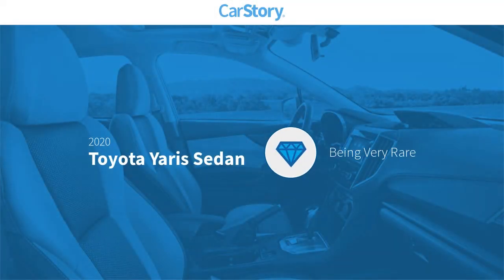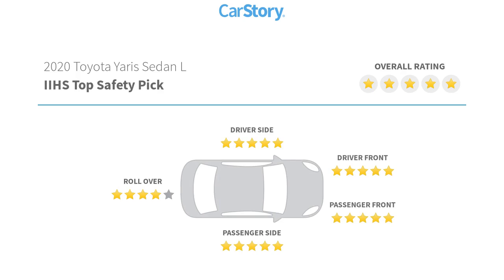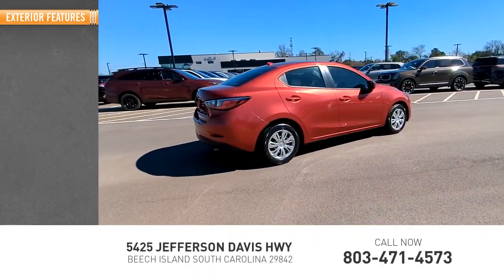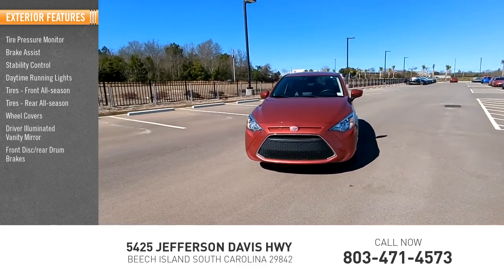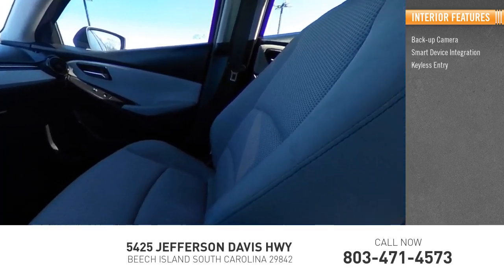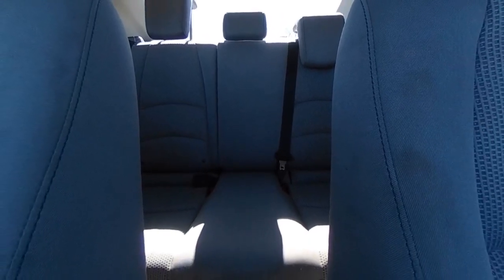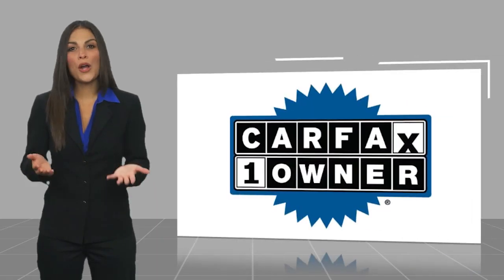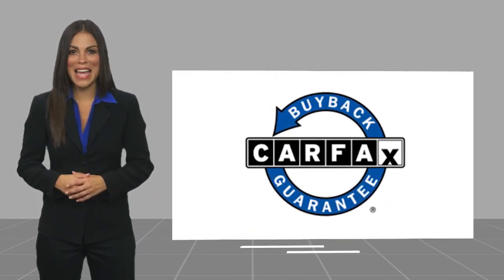2020 Toyota Yaris Sedan K11509B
2020 Toyota Yaris Sedan L

Clean CARFAX. 2020 Toyota Yaris L Pulse CARFAX One-Owner.This Yaris L includes 6 Speakers, ABS brakes, Air Conditioning, AM/FM radio: SiriusXM, Apple CarPlay/Android Auto, Brake assist, Bumpers: body-color, Driver door bin, Driver vanity mirror, Dual front impact airbags, Dual front side impact airbags, Electronic Stability Control, Exterior Parking Camera Rear, Fabric Seat Trim, Front anti-roll bar, Front Bucket Seats, Front wheel independent suspension, Illuminated entry, Low tire pressure warning, Occupant sensing airbag, Outside temperature display, Overhead airbag, Panic alarm, Passenger door bin, Passenger vanity mirror, Power door mirrors, Power steering, Power windows, Radio: Touchscreen Display Audio, Rear window defroster, Remote keyless entry, Speed control, Speed-sensing steering, Split folding rear seat, Sport Front Bucket Seats, Steering wheel mounted audio controls, Tachometer, Telescoping steering wheel, Tilt steering wheel, Traction control, Trip computer, Variably intermittent wipers, and Wheels: 15 x 5.5 Steel . While every effort has been made to ensure display of accurate data, the vehicle listings within this web site may not reflect all accurate vehicle items. All Inventory listed is subject to prior sale. The vehicle photo displayed may be an example only. Pricing throughout the web site does not include any options that may have been installed at the dealership. Please see the dealer for details. Vehicles may be in transit or currently in production. Some vehicles are shown with optional equipment. See the actual vehicle for complete accuracy of features, options & pricing. Because of the numerous possible combinations of vehicle models, styles, colors and options, the vehicle pictures on this site may not match your vehicle exactly; however, it will match as closely as possible. Some vehicle images shown are stock photos and may not reflect your exact choice of vehicle, color, trim and specification. Not responsible for pricing or typographical errors. Virtual Inventory, Available Configurations and In-Transit inventory contains vehicles that have not actually been manufactured. These vehicles show consumers sample vehicles that may be available. Pricing, Options, Color, and other data pertaining to these vehicles are provided for example only. All information pertaining to these vehicles should be independently verified through the dealer.90 DAYS TIL FIRST PAYMENT AVAILABLE ON PRE-OWNED CARS AND HOME DELIVERY UP TO 100 MILES. W.A.C. SEE DEALER FOR DETAILS. *Price excludes tax, tag, title, and electronic filing fee, as well as market adjustment and $599.50 Closing Fee. A copy of the advertisement must be presented at the time of purchase to receive any special or advertised price. Prior sales are excluded. Cannot be combined with website offers. We attempt to update this inventory regularly; however, there can be a lag between the sale of a vehicle and the updating of inventory. * The efficiency of eCommerce permits us to offer eCommerce consumers pricing benefits. Therefore, prices on this site are available only to consumers who initiate their transactions via email or the contact mechanism of this site. * While every reasonable effort is made to ensure the accuracy of this information, we are not responsible for any errors or omissions contained on these pages. Internet sale price must be presented at the time of sale, internet sales price does not include dealer installed terms. *If you enter a cell phone number, or another number that you later convert to a cell phone number, you agree that we may contact you at this number. You also agree to receive calls and messages such as, pre-recorded messages, calls and messages from automated dialing systems, or text messages. Normal cell phone charges may apply.